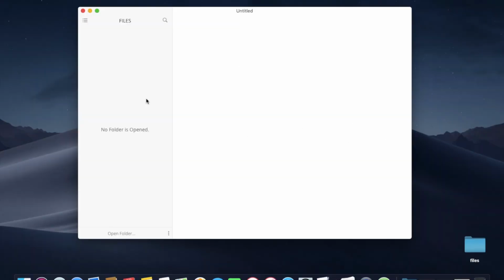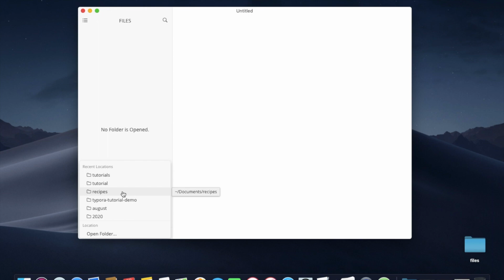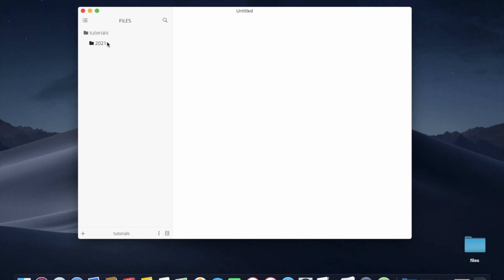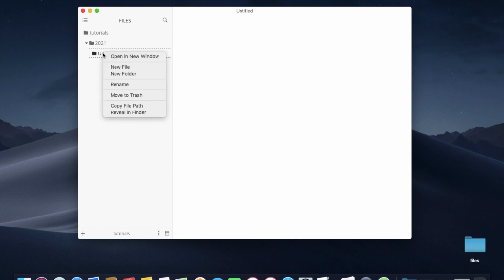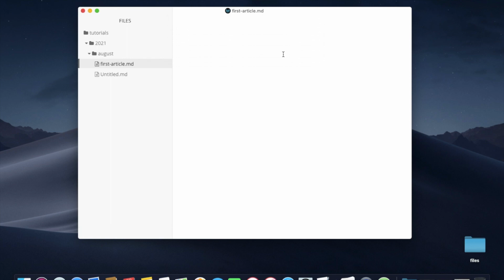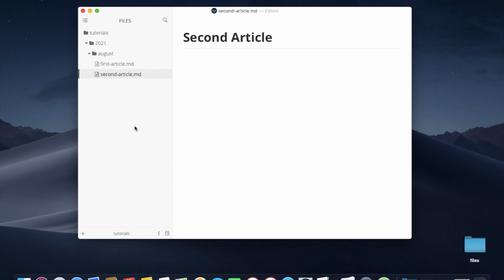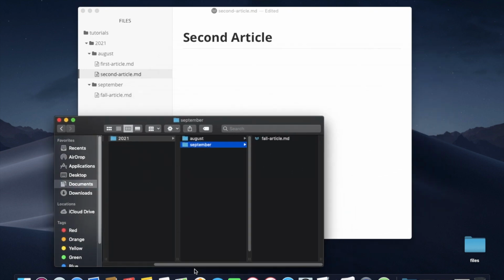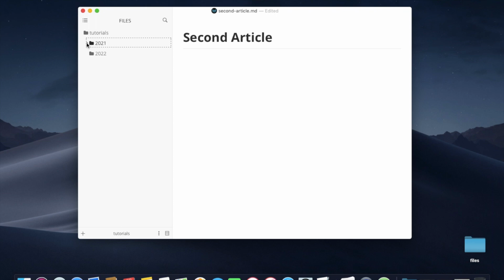Building a File Structure in Typora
Learn How to create and build a file structure in Typora